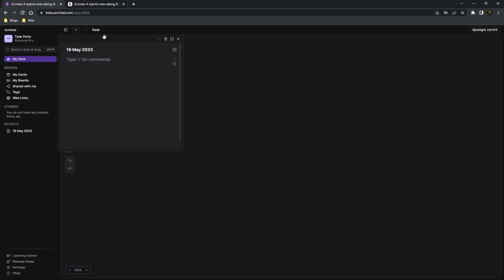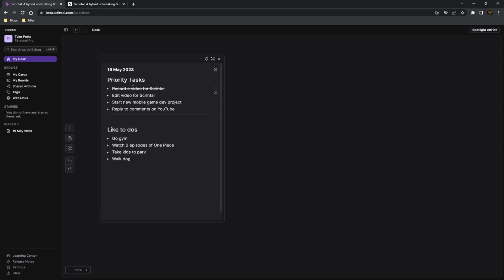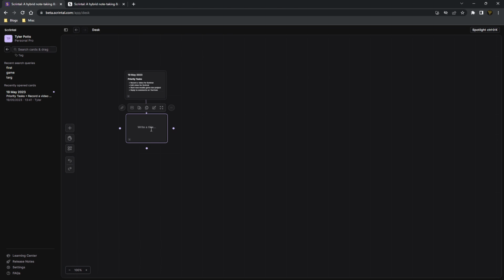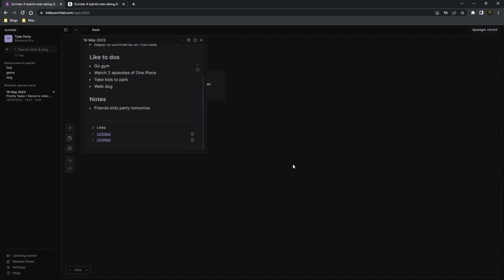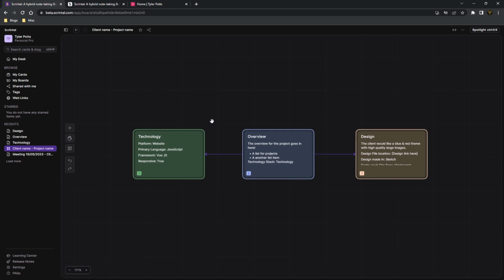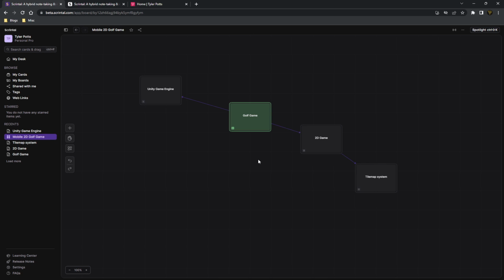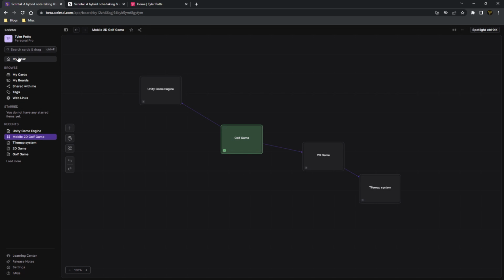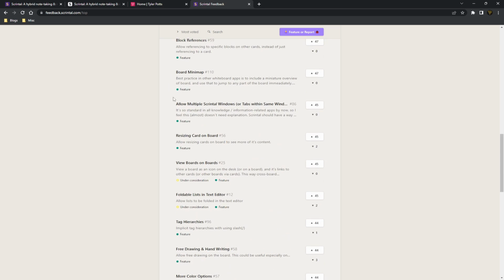How I Organise My Day with Scrintal As A Web Developer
Scrintal is a super useful note-taking app that combines simple note-taking with the power of a mind map! It's great for meeting notes, project organisation or just simply organising your days!

In this video, we go over how I use Scrintal to organise my day!